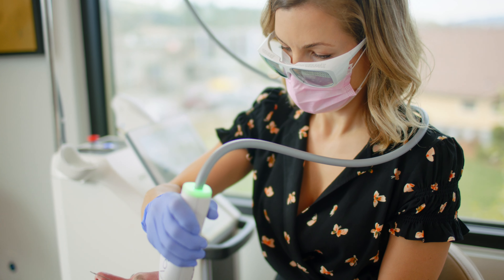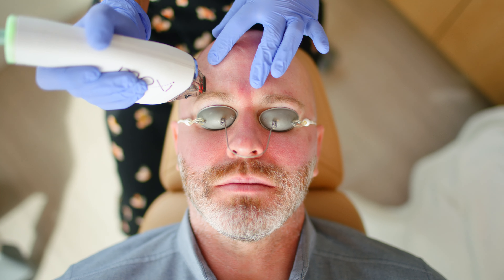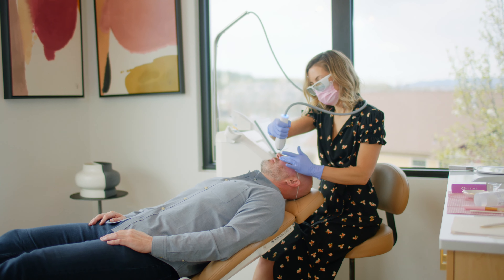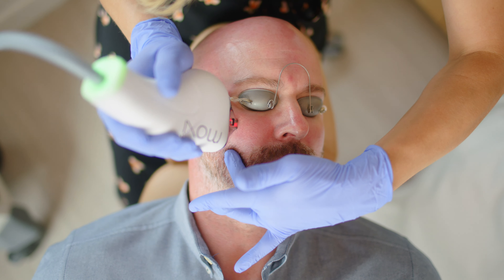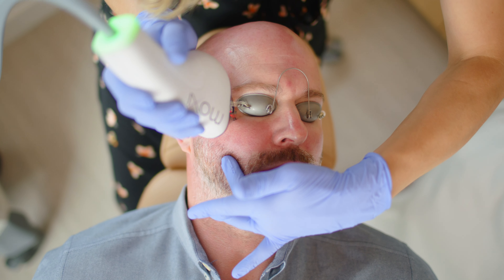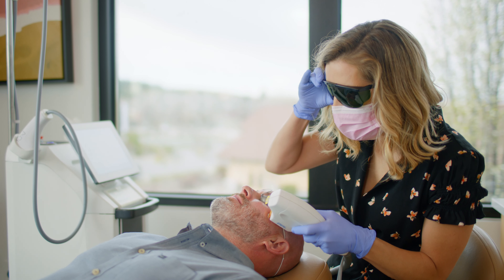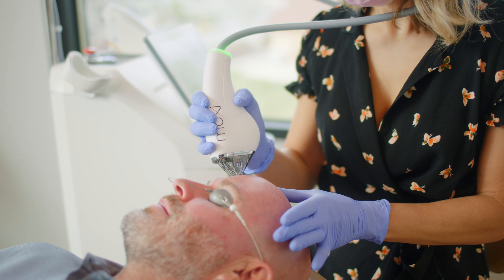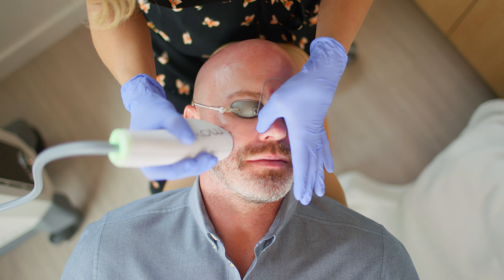MOXI® & Diamond MOXI® at Sarah Hamilton FACE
MOXI™, Sarah Hamilton FACE's mini-HALO™, is a customizable & gentle approach to radiant skin. This amazing treatment prevents & corrects the signs of aging, sun damage & melasma by treating uneven pigmentation & improving the general tone & texture of skin.

Our Diamond MOXI® treatment includes BBL® BroadBand Light therapy, also known as Intense Pulsed Light therapy (IPL), which uses cutting-edge technology to produce younger-looking skin that’s firmer and more even in tone and texture. Benefits of the combined laser therapies include:

• Fresh, radiant & glowing skin
• Tightens & shrinks pores
• Decreases wrinkles & lines
• Improves texture & tone
• Increases collagen & elastin
• Quick & comfortable

► Address: Liberty Lake - 1334 N Whitman Lane, Suite #210, Liberty Lake, WA 99019
► Address: Coeur d'Alene - 2120 Northwest Blvd, Coeur d’Alene, ID 83814